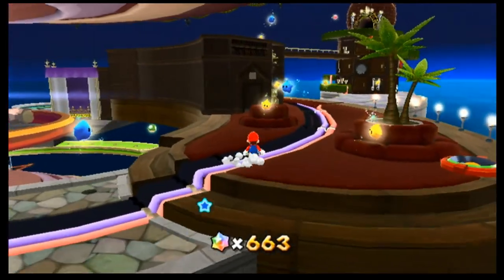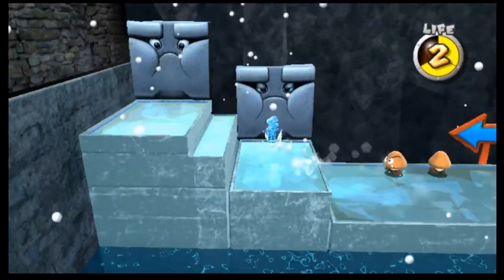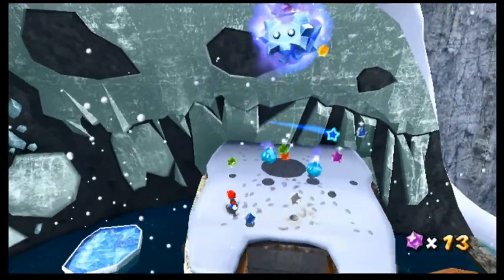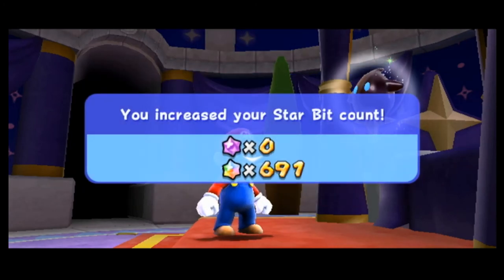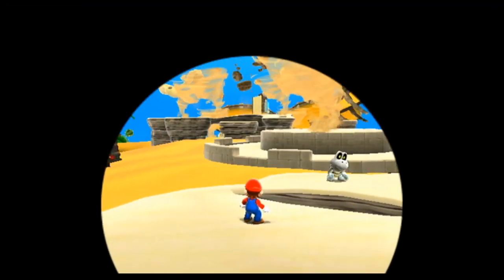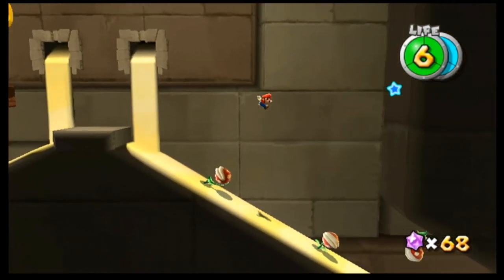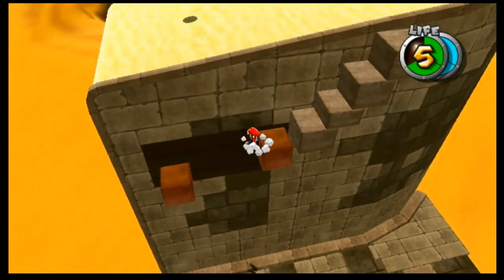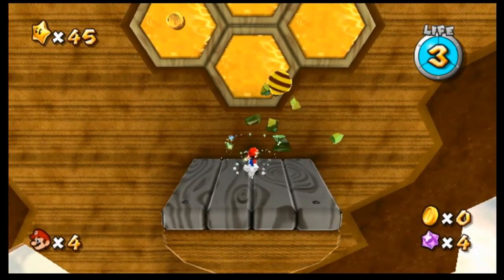Super Mario Galaxy Part 13 (Spinning in the Sand)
Part 13 of my Super Mario Galaxy series.